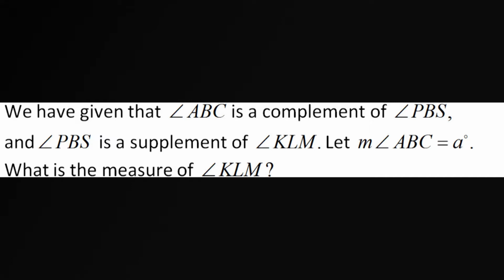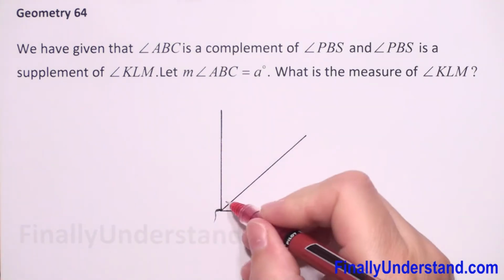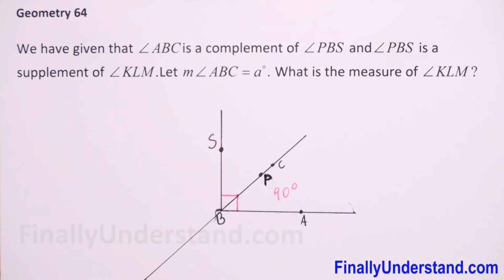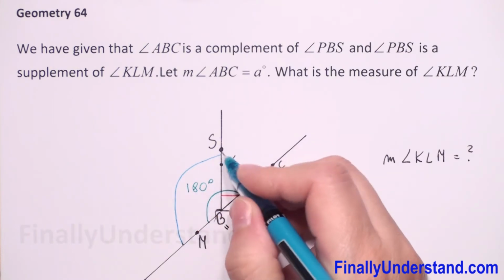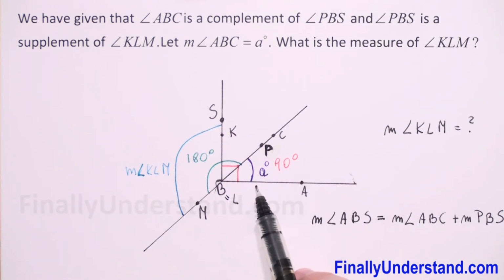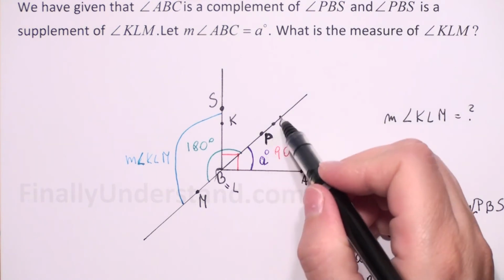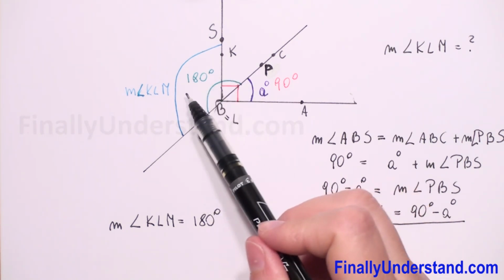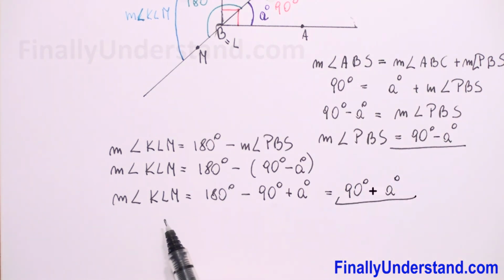Geometry Angles 64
You’ll learn the definitions, see examples, and understand how angle relationships work — perfect for students reviewing geometry or preparing for homework, quizzes, and tests.

God bless!